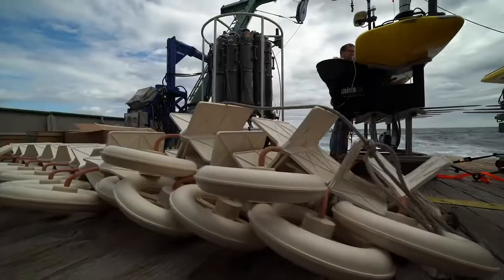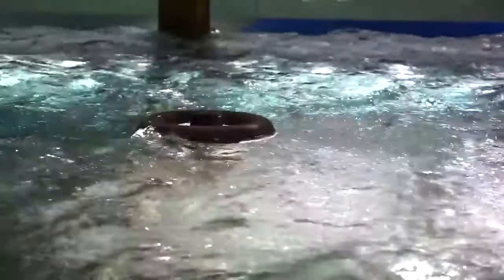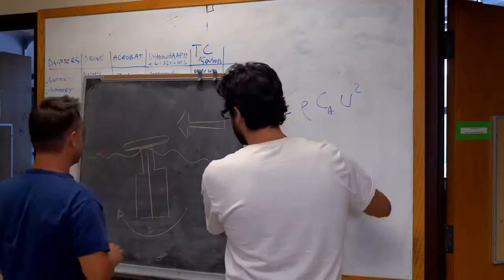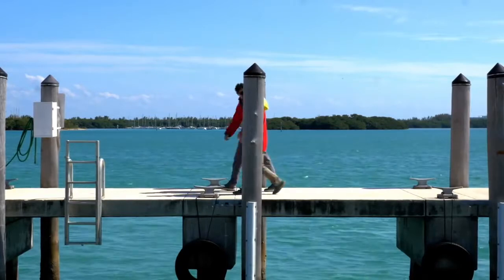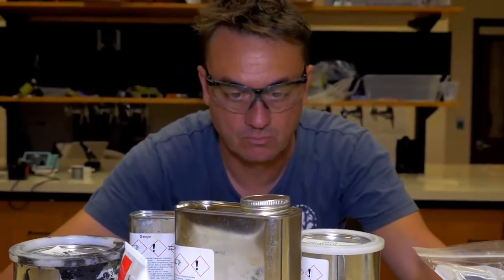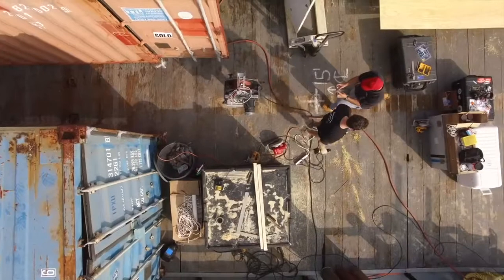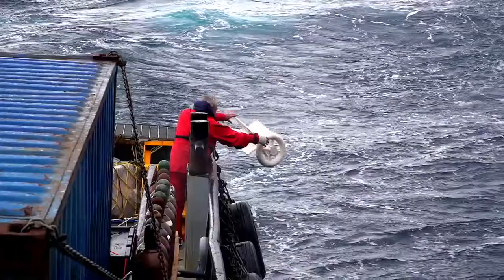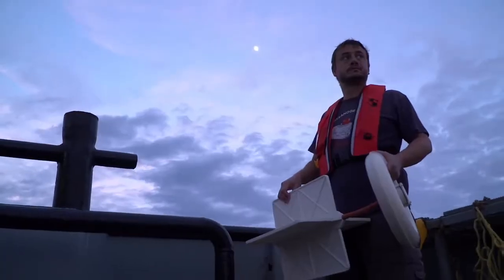Ocean 180 Drifting Gulf